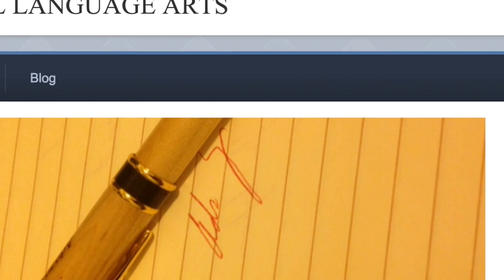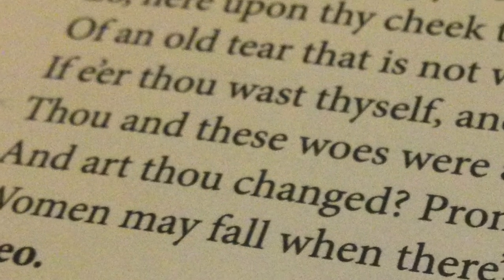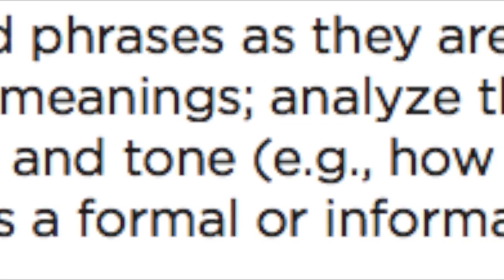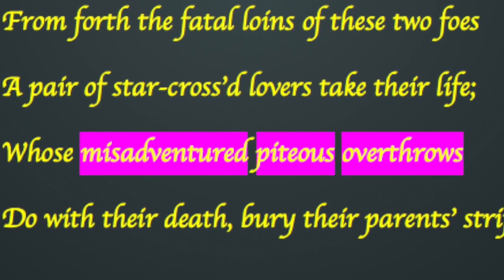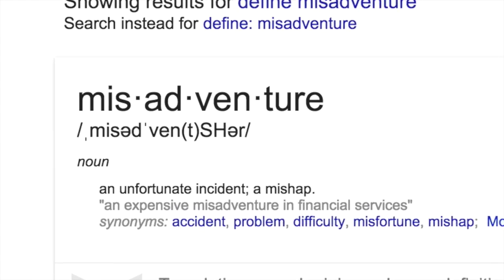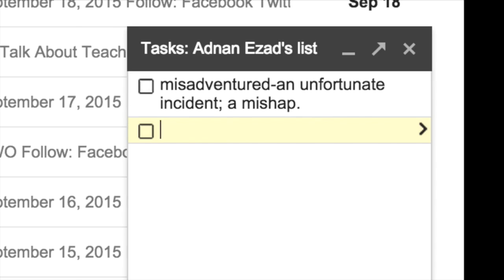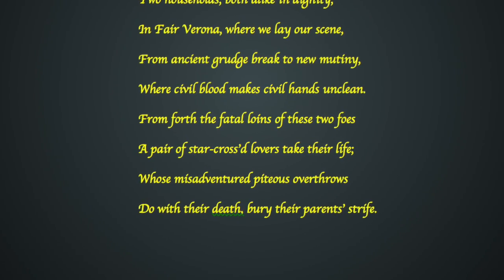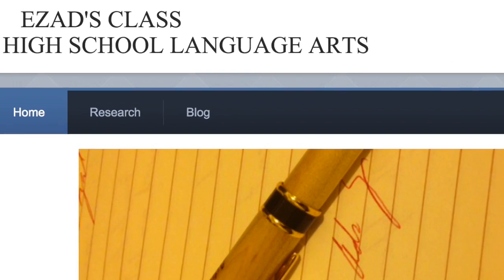Shakespeare, Google and The Common Core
Very often,  people say "Shakespeare was meant to be seen and not read", as though seeing it will provide students with some profound understanding of the themes or philosophical or ontological implications therein. Whereas there is value in viewing something, the real barrier, when it comes to understanding Shakespeare, is the language. This video will demonstrate a simple way students can overcome that barrier and how use of technology can make this strategy more efficient. It will also demonstrate a tactic for students to understand complex texts on their own: one that is often overlooked because the actual underlying causes of lack of text compression is hardly ever addressed. That is lack of language.